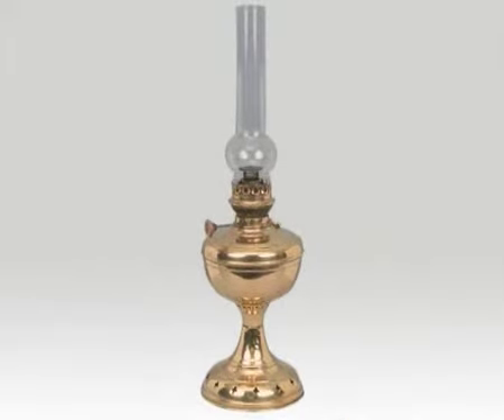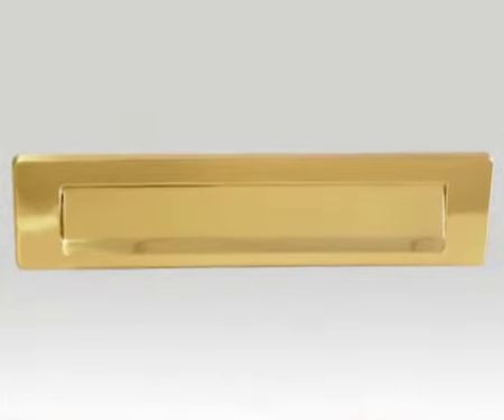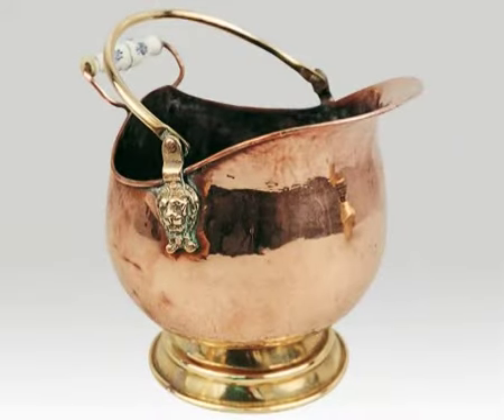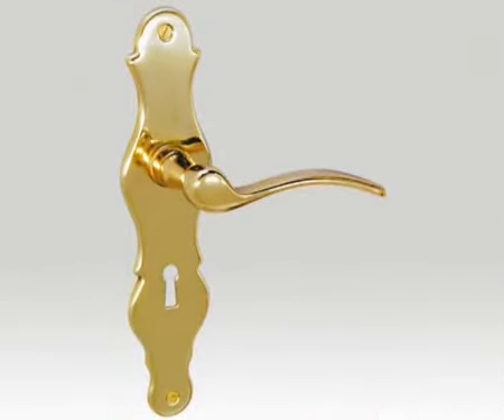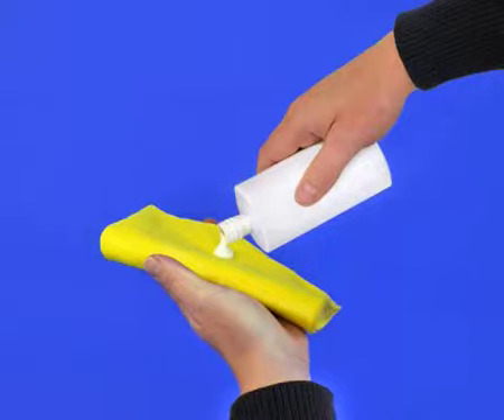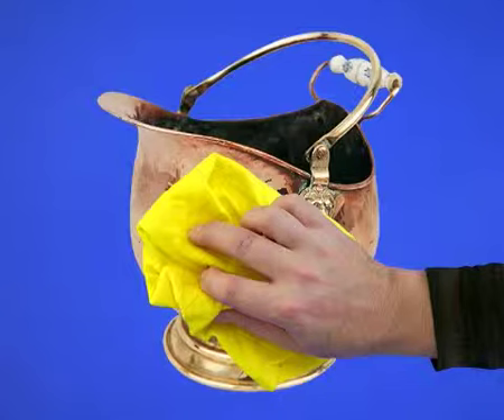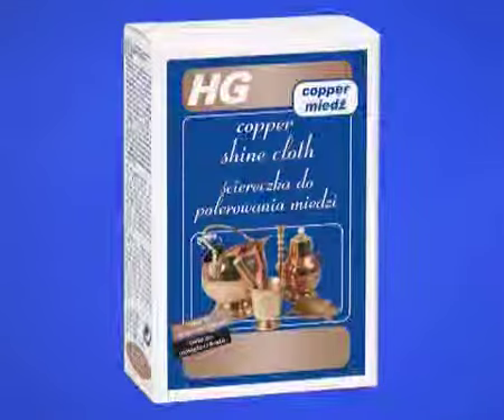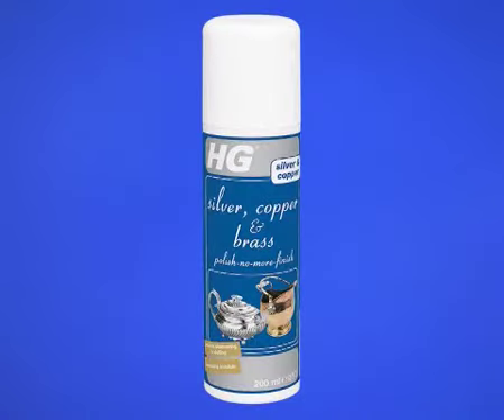HG Copper Shine Polish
HG Copper Shine Polish is an ingenious modern copper ‘polish’ based on natural ingredients. Polishing is not really necessary, due to specially selected polishing agents which immediately remove any deposits upon application.